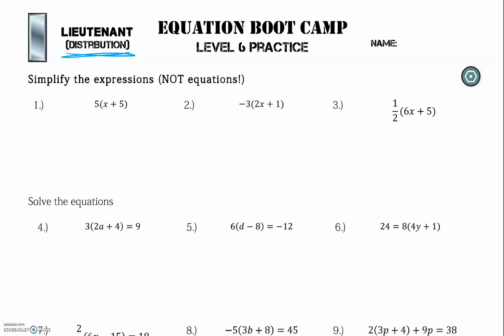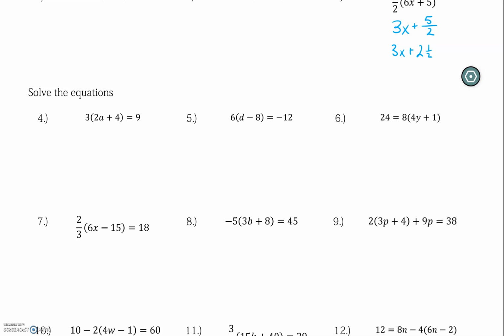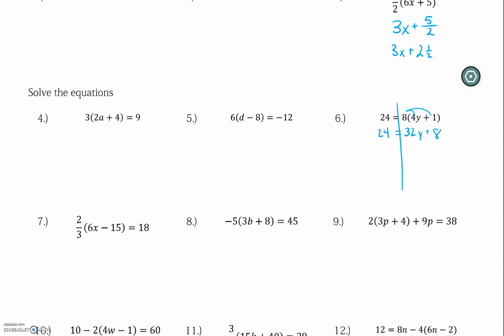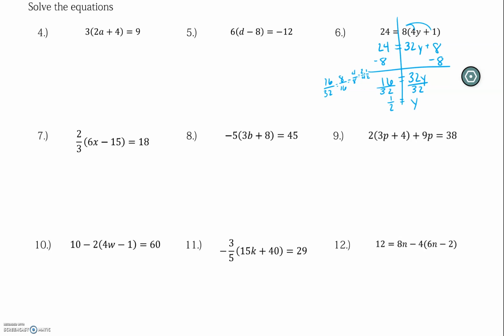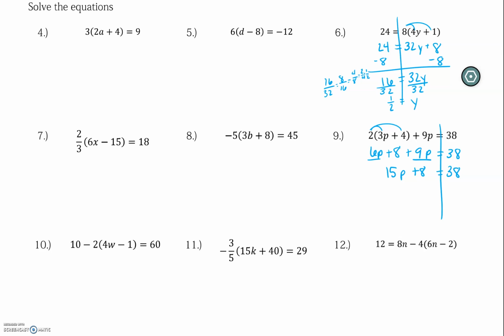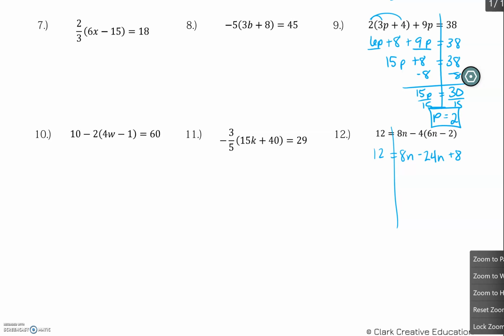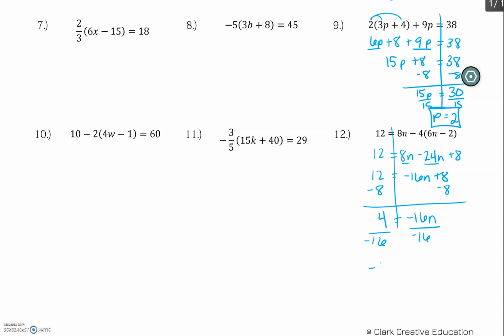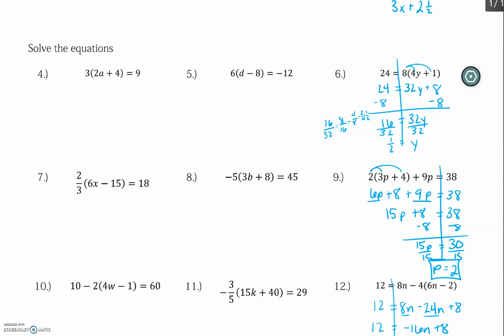Level 6 Equation Boot Camp